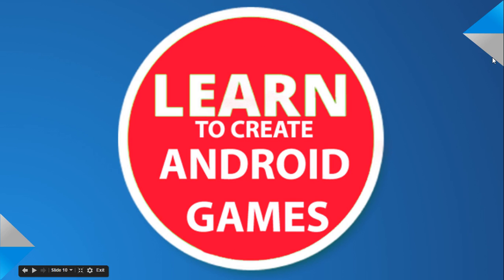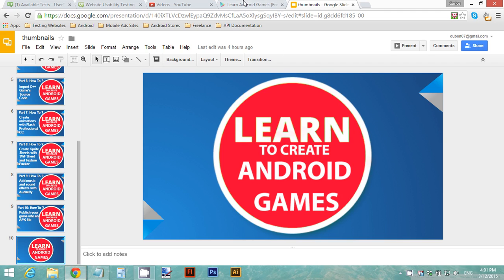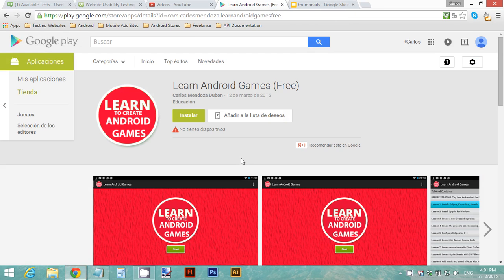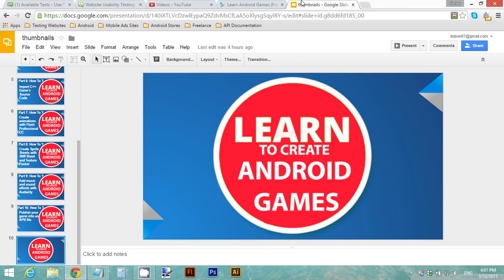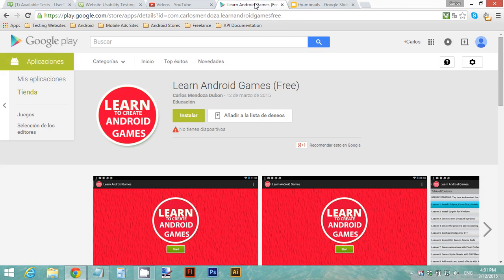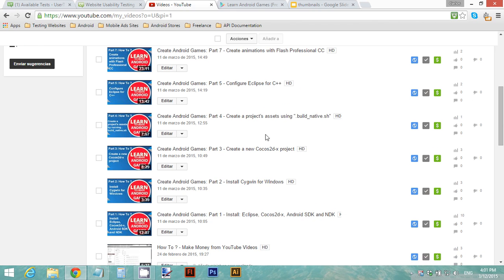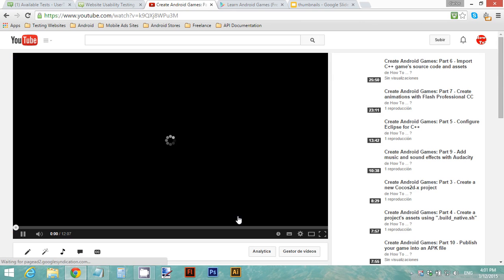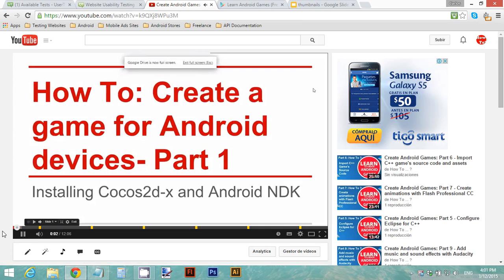NEW TUTORIAL! LEARN to create Android Games!